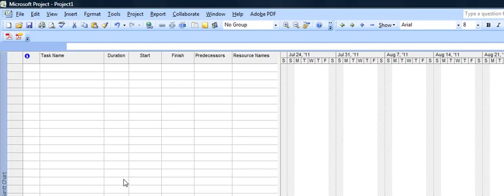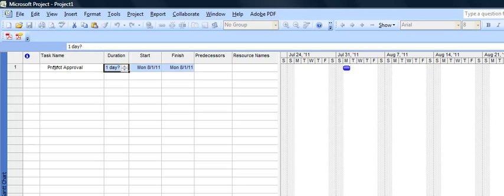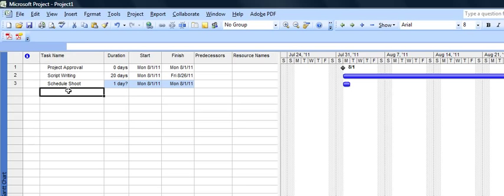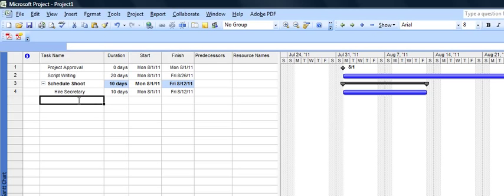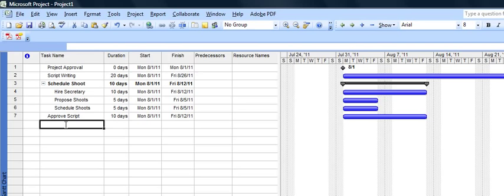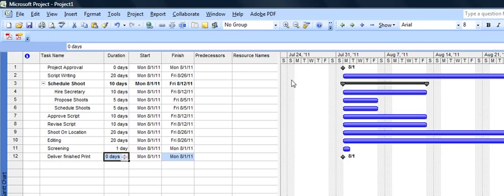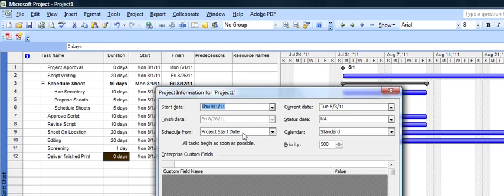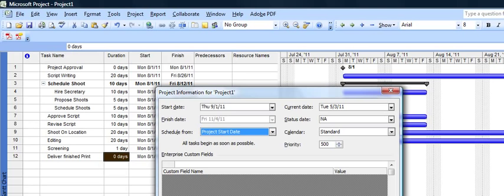MSP2007_BasicGanttChart.mp4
Microsoft Project 2007 Tutorial, how to create the Gantt chart. WBS outline structure, summary tasks, durations.